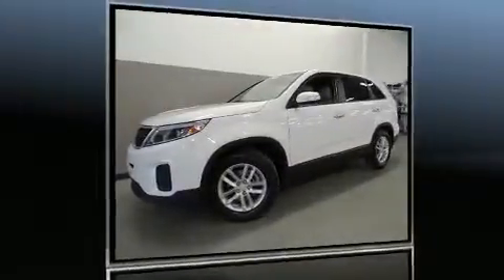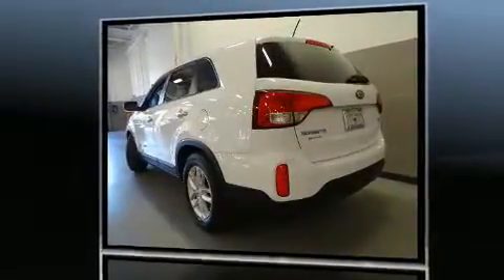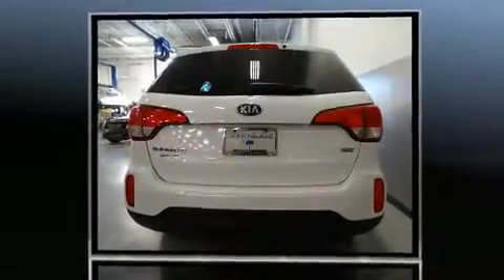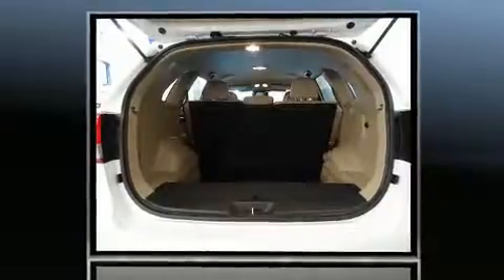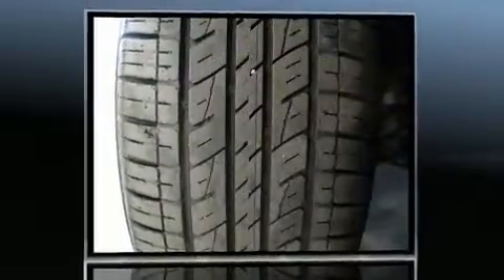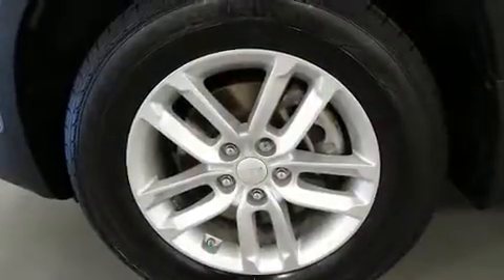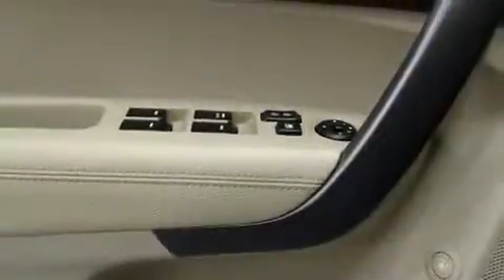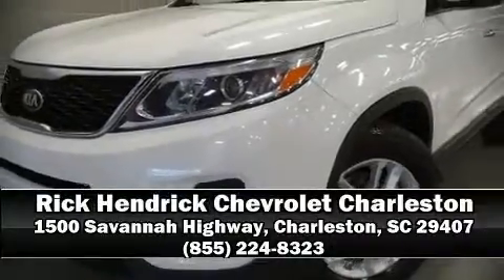2014 Kia Sorento LX in Charleston, SC 29407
Get excited about the 2014 Kia Sorento. It features an automatic transmission, front-wheel drive, and a 2.4 liter 4 cylinder engine. Kia prioritized practicality, efficiency, and style by including: a rear window wiper, 1-touch window functionality, a tachometer, a trip computer, power windows, remote keyless entry, and much more. Side curtain airbags deploy in extreme circumstances, shielding you and your passengers from collision forces. A Carfax history report indicates just one previous owner. Our sales reps are knowledgeable and professional. We'd be happy to answer any questions that you may have. Stop in and take a test drive!